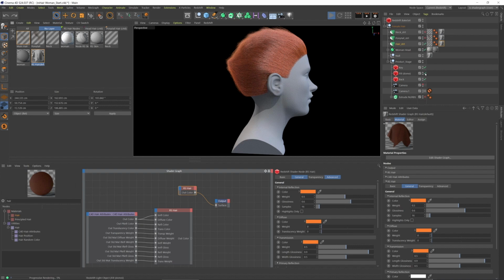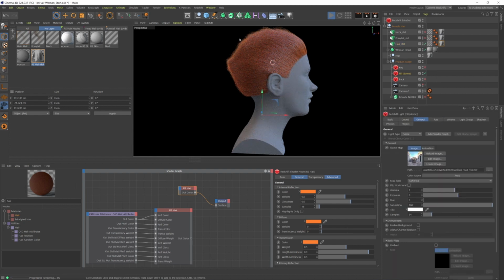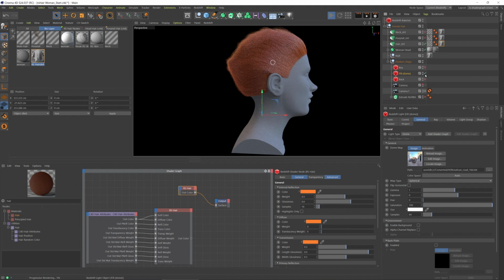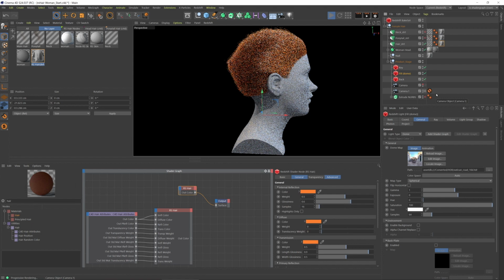Redshift 3D Hair and RS lights